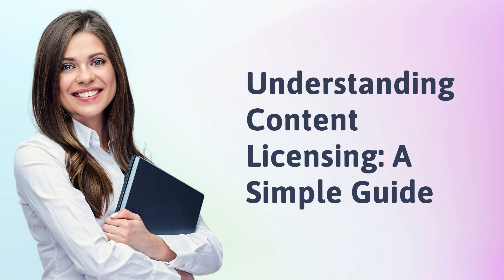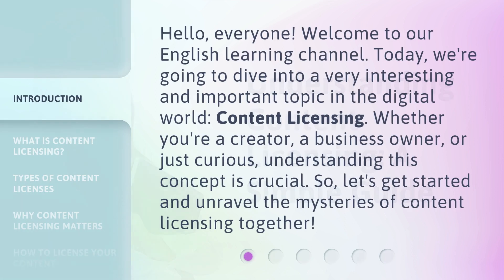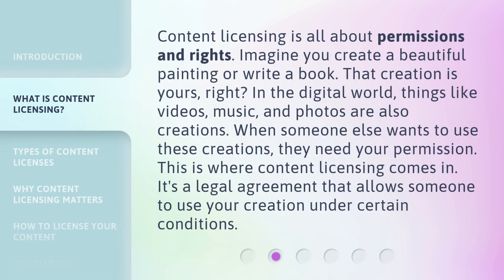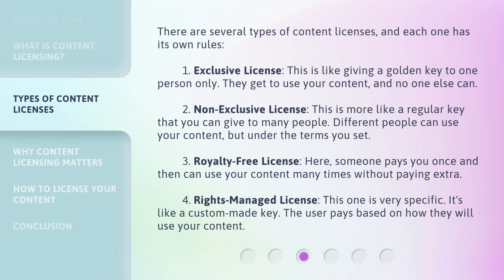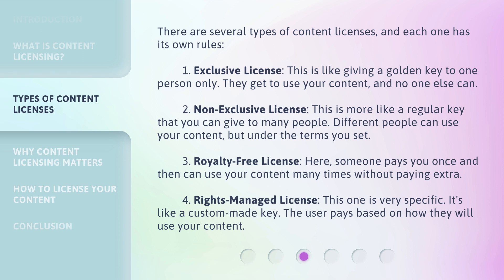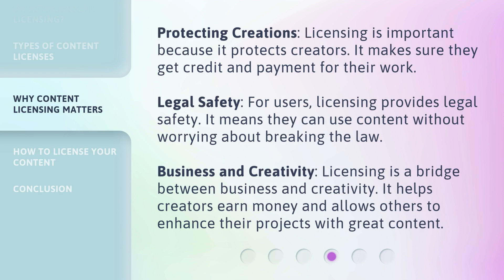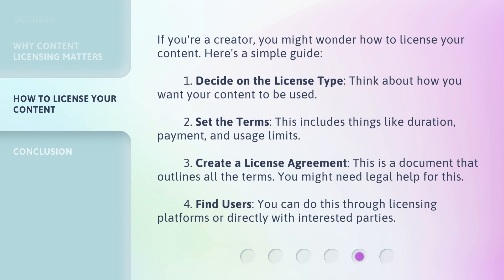Understanding Content Licensing: A Simple Guide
Unlocking the Secrets of Content Licensing: A Simple Guide • Discover the key insights and strategies behind content licensing in this easy-to-follow guide. From copyrights to royalties, learn how to navigate the world of licensing and maximize the value of your creative works.

00:00 • Introduction - Understanding Content Licensing: A Simple Guide
00:33 • What is Content Licensing?
01:05 • Types of Content Licenses
01:56 • Why Content Licensing Matters
02:29 • How to License Your Content